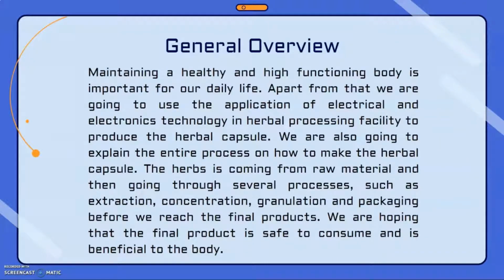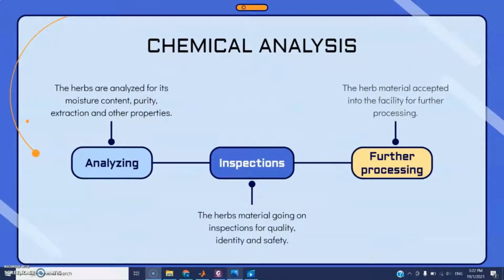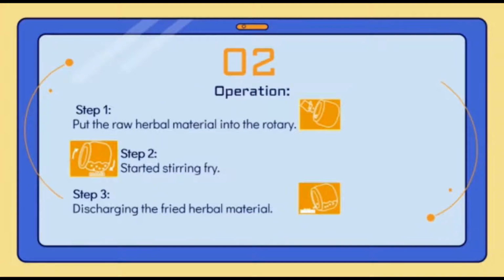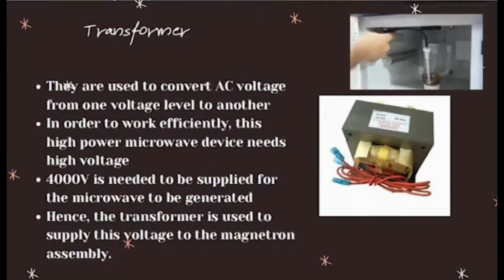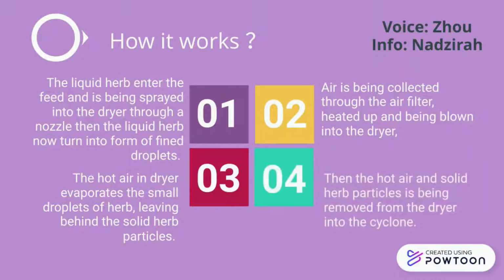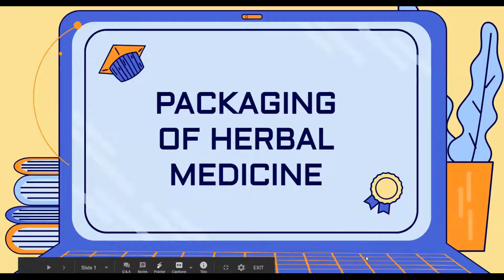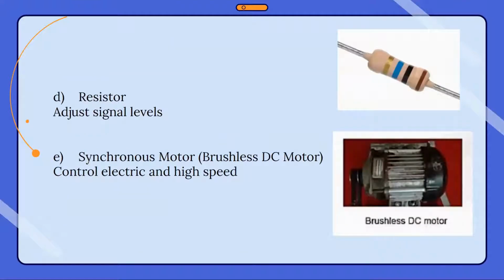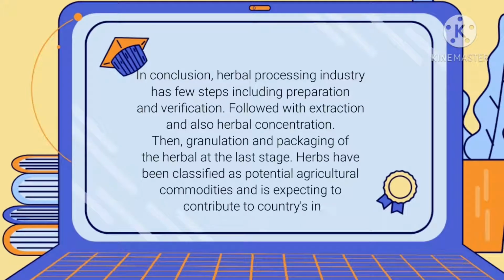Mini Project 2 : Application of Electrical and Electronics Technology in Herbal Processing Facility